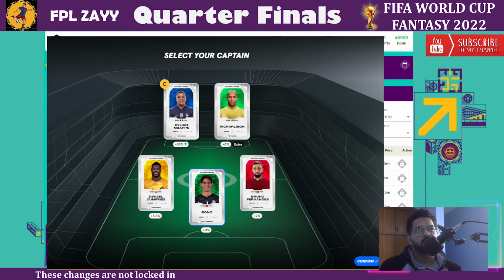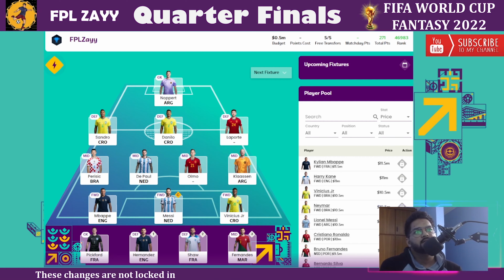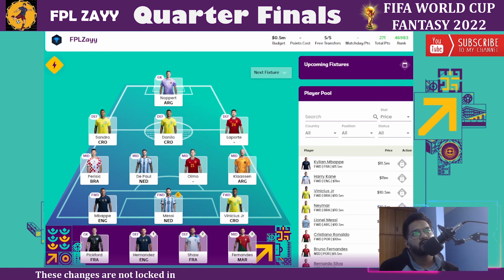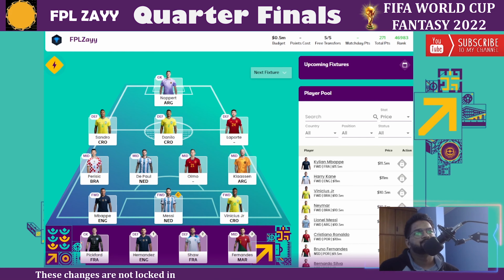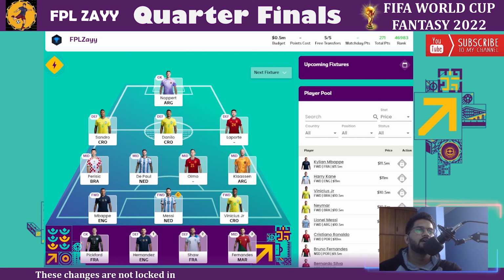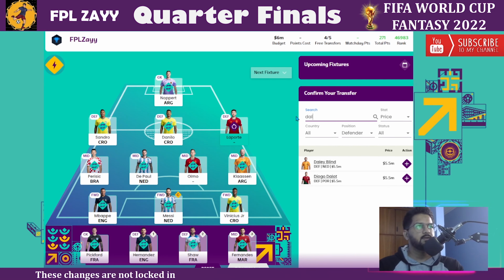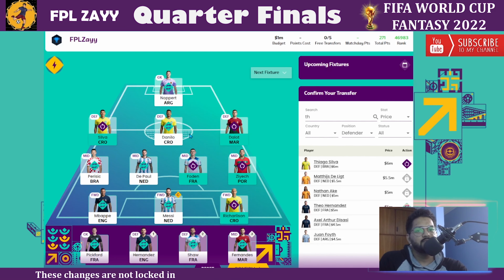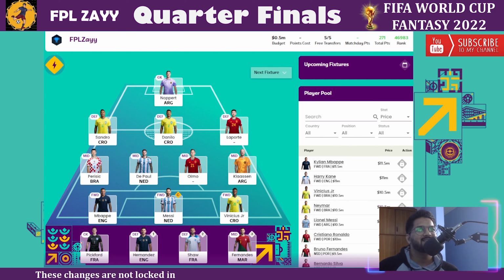WORLD CUP FANTASY MATCH DAY 5 - QUARTER FINALS TEAM SELECTION | FIFA 2022 FANTASY TIPS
I will cover the FIFA World Cup 2022 Fantasy Game.
Previous Content Covered by Me:
1) Fantasy Premier League 21/22 Season
2) UCL Fantasy by Gaming Hub UEFA 21/22 Season (Top 25-Pakistan)
3) Euro 2020 Fantasy (Top-200 Pakistan)

Feel free to drop your suggestions in comments below.